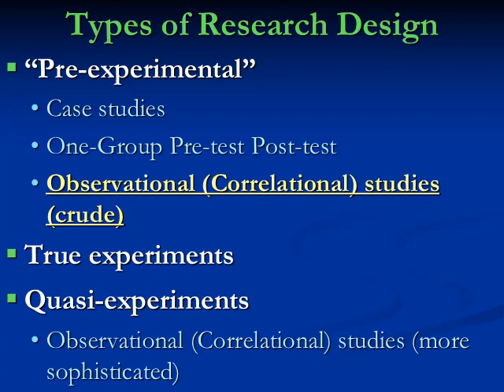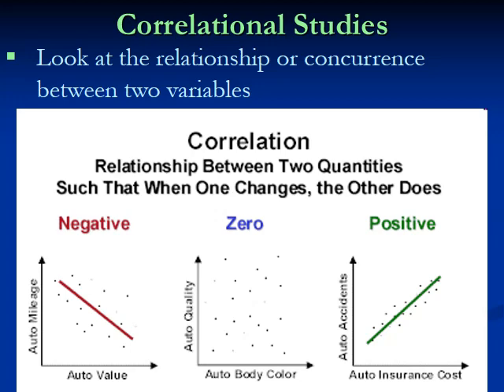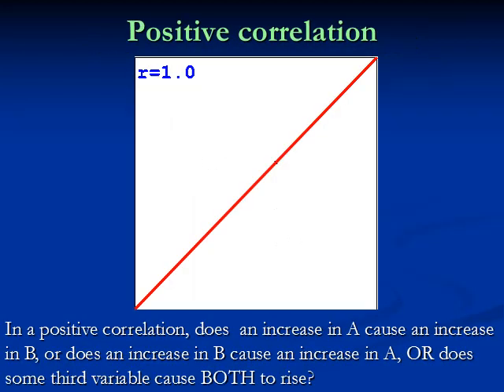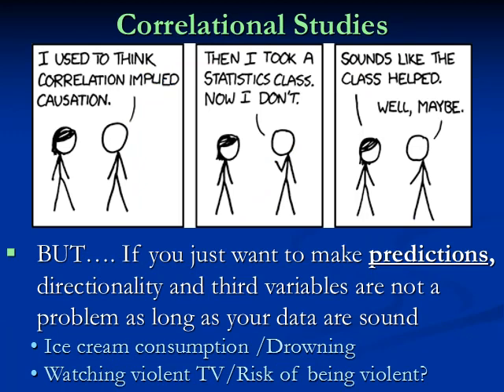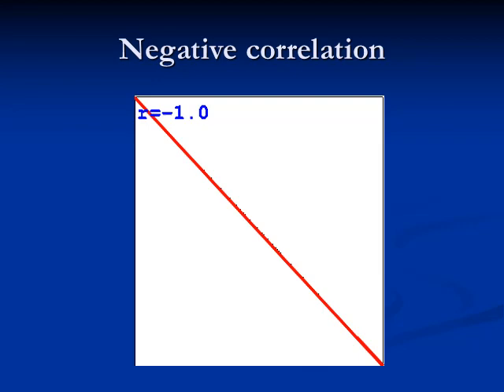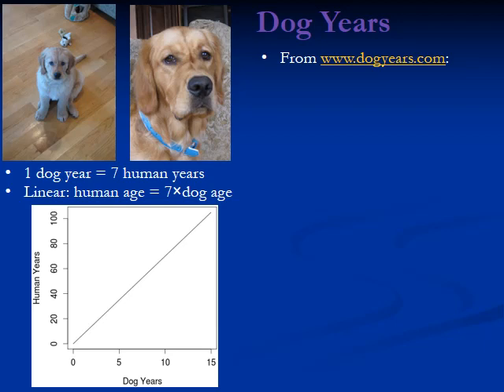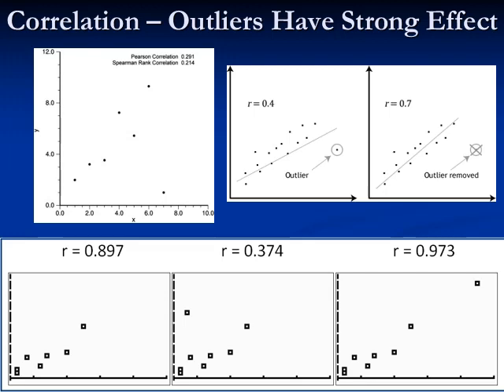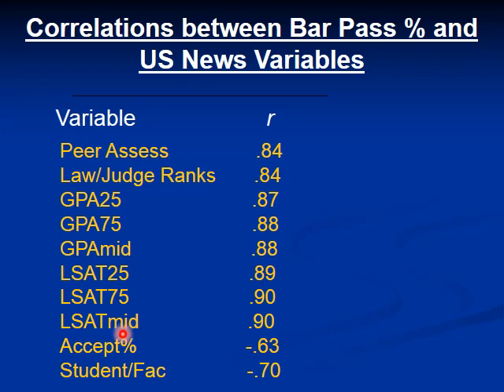SciLaw VL 8